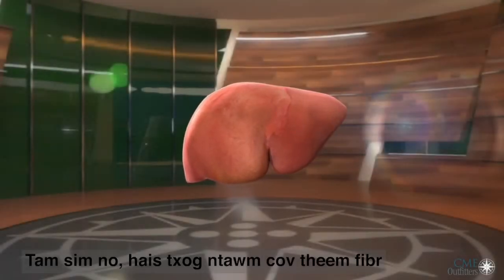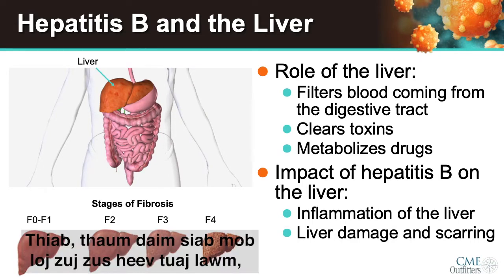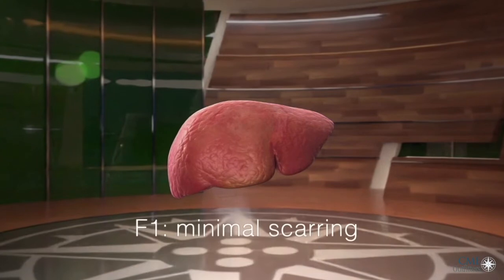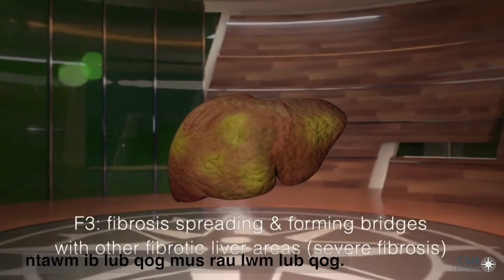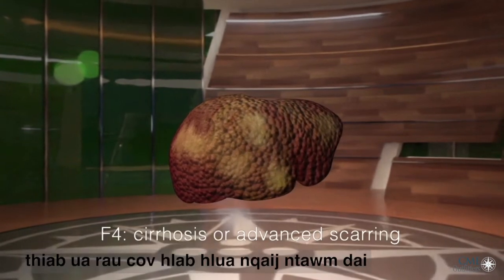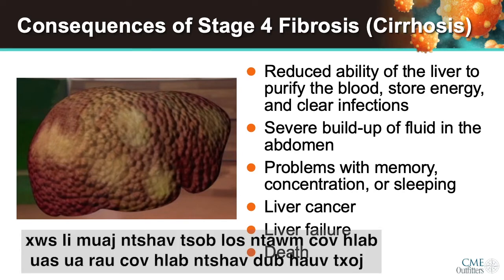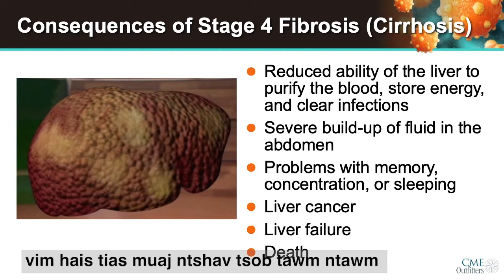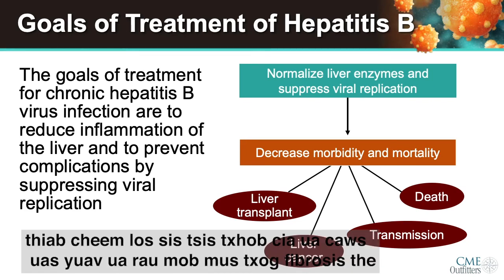Hepatitis B Stages of Fibrosis (for Patients)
In this video, Dr. Kris Kowdley uses an augmented reality animation to discuss the various stages of fibrosis and the impact on the liver during each stage.